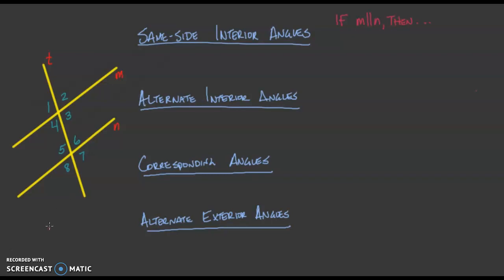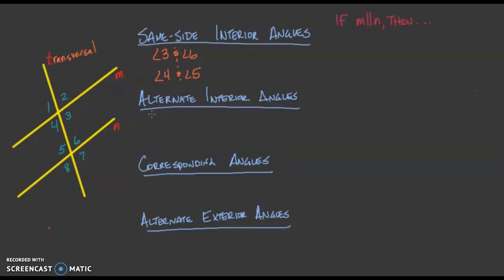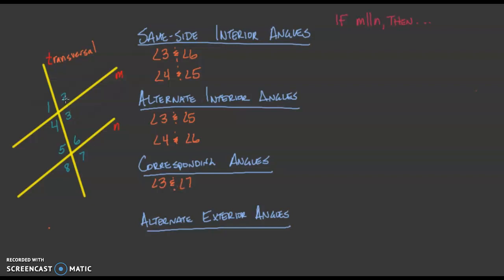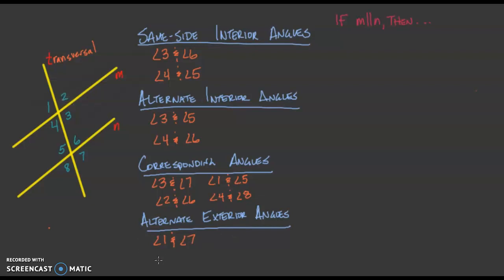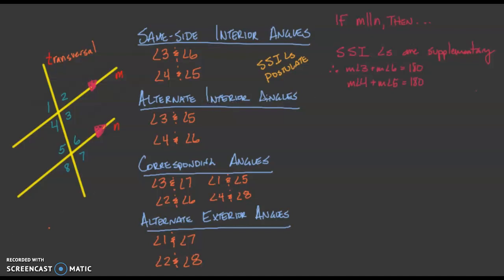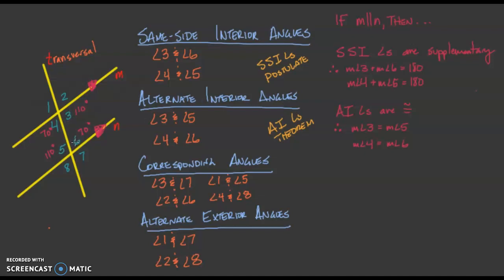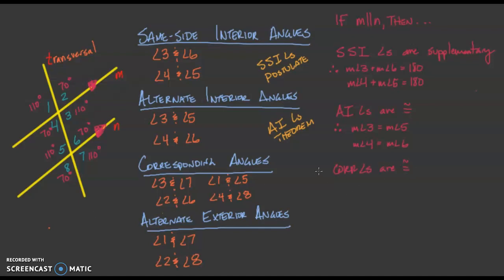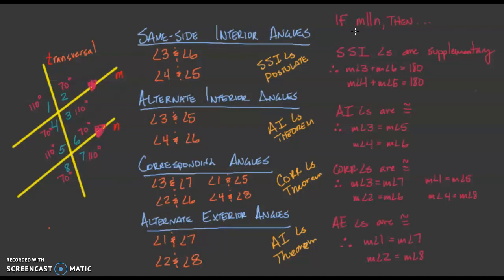Parallel Lines and Transversals